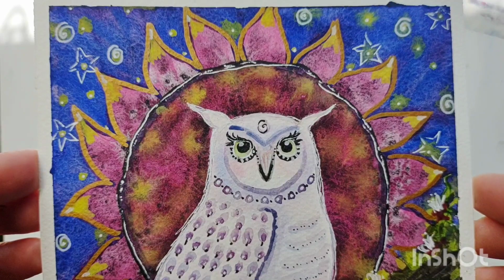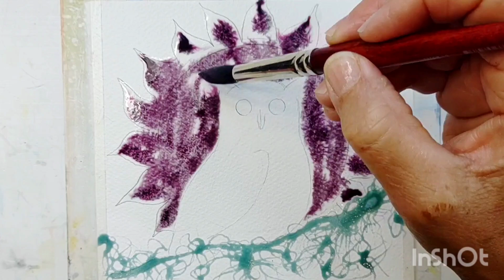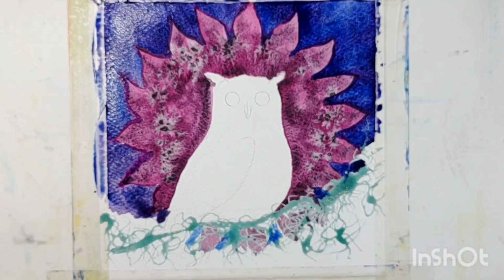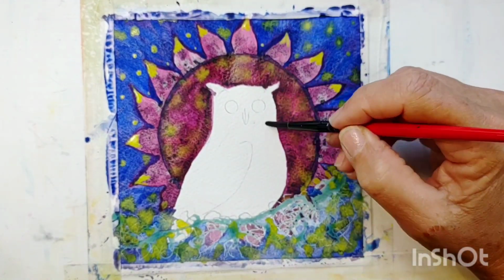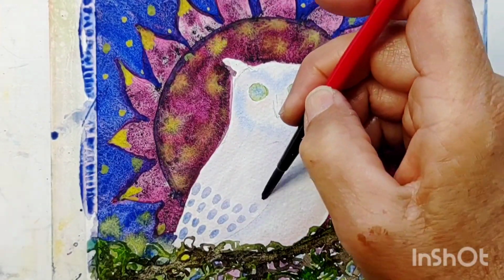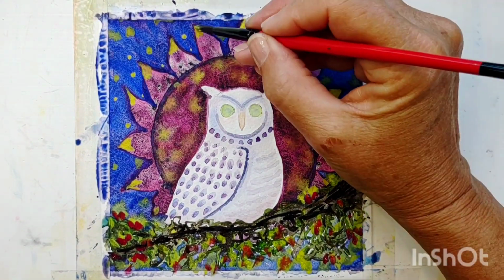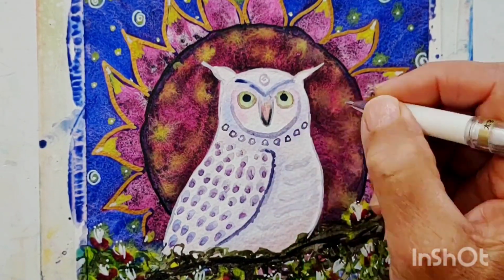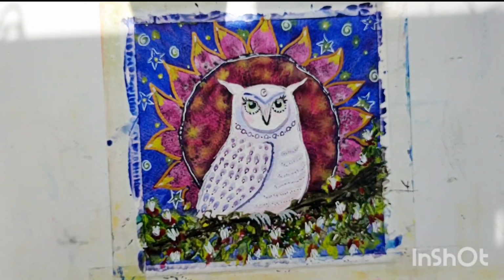Art Time, Whimsy Watercolor June Owl, Owl of the Month Painting, Solstice Owl Painting Doodle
Welcome to June’s Owl of the Month! In this fun watercolor tutorial, we’ll paint a whimsical June owl inspired by the summer solstice, and June birth flower honeysuckle. This is a relaxing, beginner-friendly project that's perfect for your sketchbook or seasonal art collection. This painting is perfect for beginners and intermediate watercolor artists looking to explore character design with seasonal inspiration. June owl painting, whimsical owl watercolor, owl of the month watercolor, watercolor owl tutorial, summer owl painting, beginner watercolor owl, June watercolor art, seasonal watercolor tutorial, strawberry moon art, honeysuckle watercolor, solstice art.
Supplies used:  100% cotton cold-pressed watercolor paper, watercolor paints (Van Gogh Dusk Pink, VG Quinacridone Rose, VG Perm Lemon Yellow, W&N Sap Green, W&N Sepia, Qor Ultramarine Blue) Gold felt tip pen, black marker, white acrylic pen, white gel pen